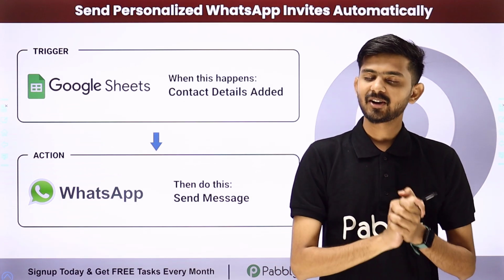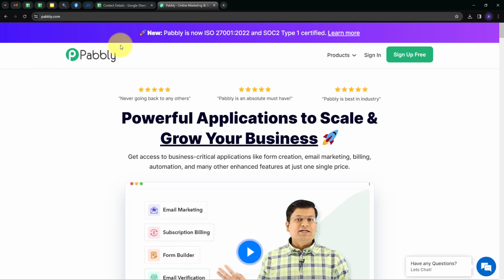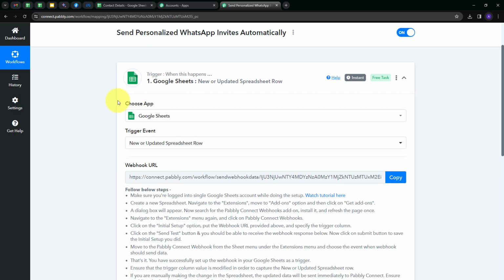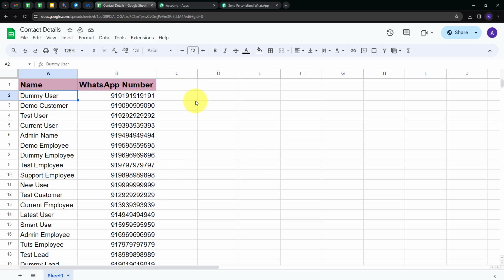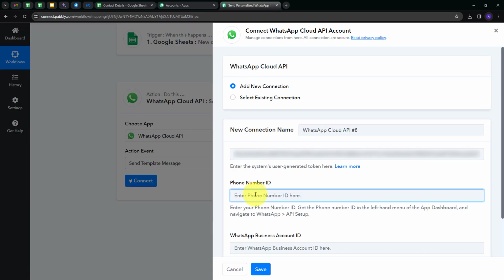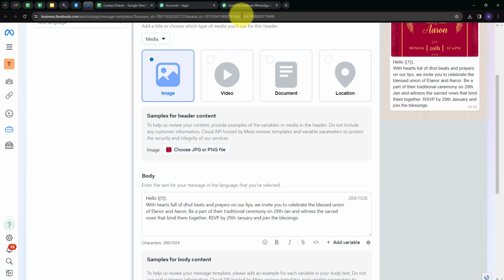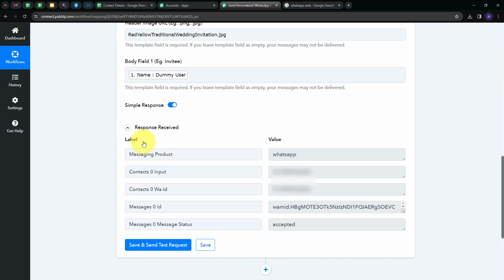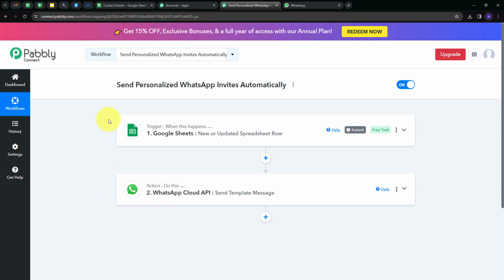Send Personalized WhatsApp Invites Automatically | Google Sheets to WhatsApp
In this video tutorial, we'll walk you through the process of automating personalized WhatsApp invites using Pabbly Connect, allowing you to reach out to individuals or groups seamlessly.

📦 Key Highlights:

Personalized Messaging: Craft customized WhatsApp invites tailored to each recipient, making your outreach more impactful and engaging.

Automated Delivery: Set up automated workflows between Google Sheets & WhatsAoo to send personalized invites to individuals or groups on WhatsApp, saving time and effort.

Enhanced Engagement: Connect with your audience in a more personal and direct way, increasing the likelihood of positive responses and interactions.

1. Automation: Pabbly Connect offers automation capabilities that can help you automate mundane and repetitive tasks. This allows you to save time, money and resources.

2. Integration: Pabbly Connect provides a wide range of integrations so that you can connect different web services with each other. This helps you to create smarter workflow processes and make your business more efficient.

3. Security: Pabbly Connect takes security seriously and provides an industry-standard security system to protect your data and applications.

4. Scalability: Pabbly Connect is highly scalable and allows you to easily add new applications and services to your workflow.

 5. Cost-effective: Pabbly Connect is cost-effective and provides plans for different business sizes.